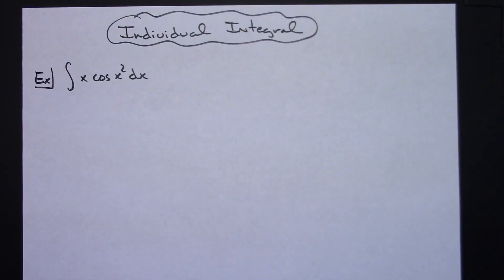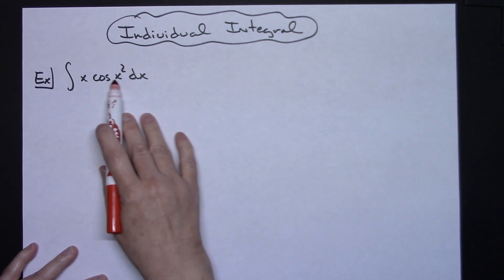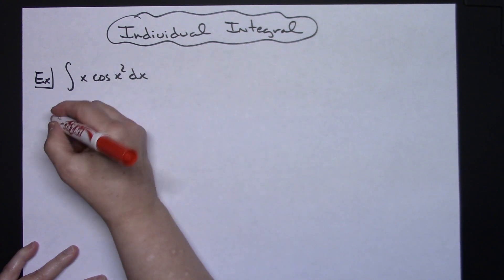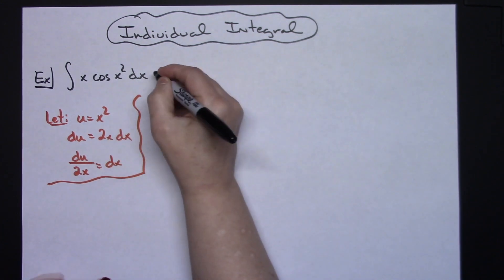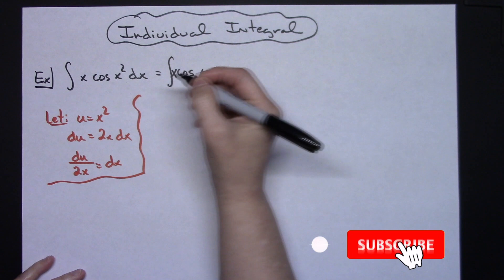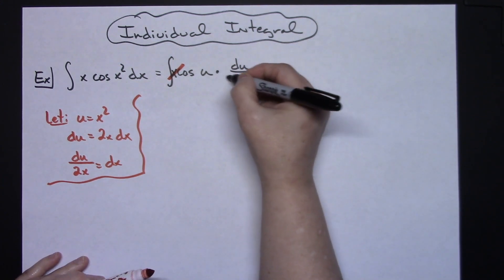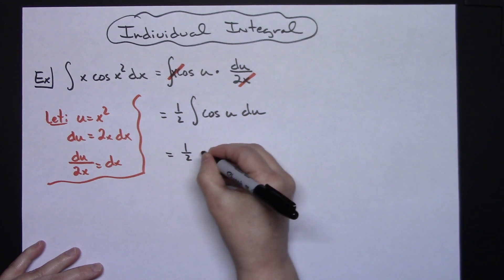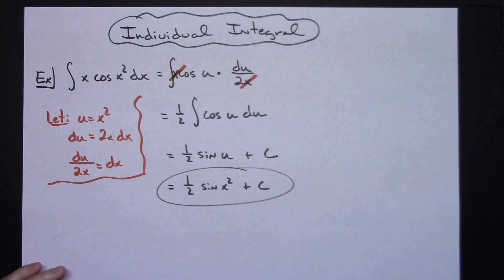Integral of xcos(x^2) ❖ Calculus 1 ❖ U-Substitution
This video goes through the integral of xcos(x^2).  This type of integral is a typical u-substitution integral that you would find in a Calculus 1 class.